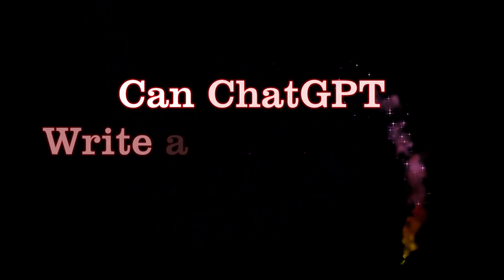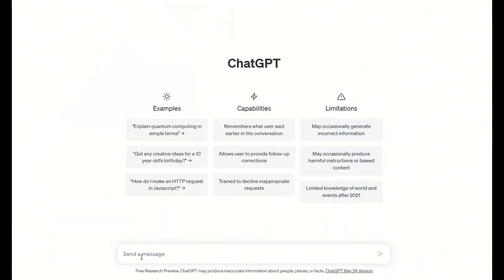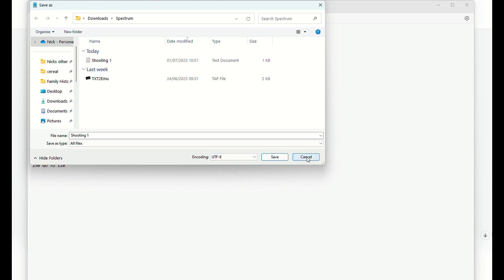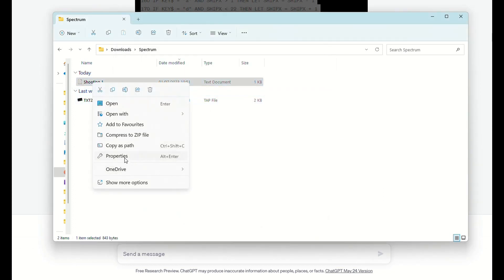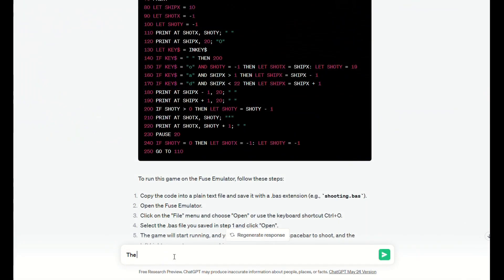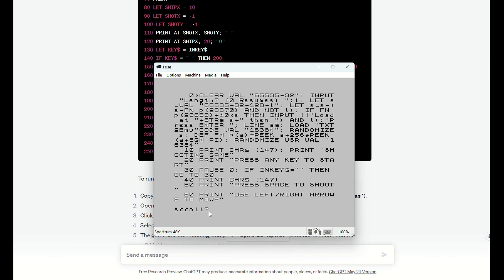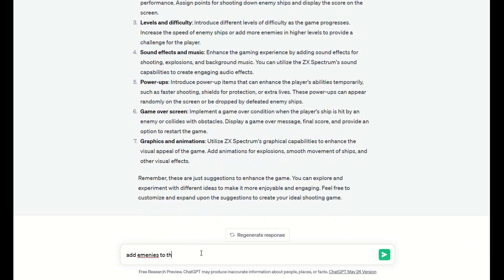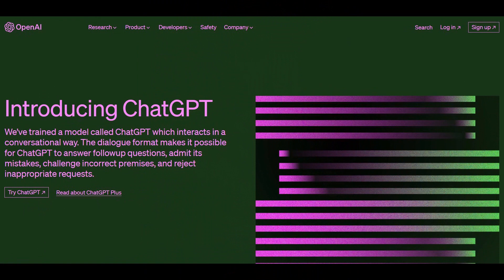Can Chat GPT Write a ZX Spectrum Basic Programme?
Wishing to relive my youth and nostalgia of the ZX Spectrum, I wanted to see if the new Chat GPT and Chat GPT4 could write a computer game programme using its Artificial Intelligence AI in Spectrum Basic Computer Code.  I thought it would be fun to see if we could get a programme to write a programme

The result was not bad. but you will need to watch the film to see the results.